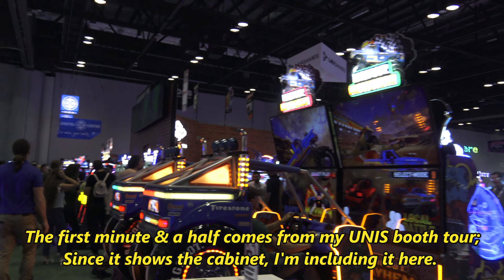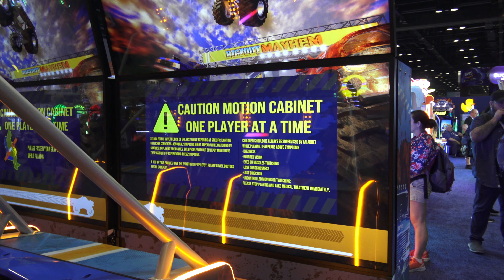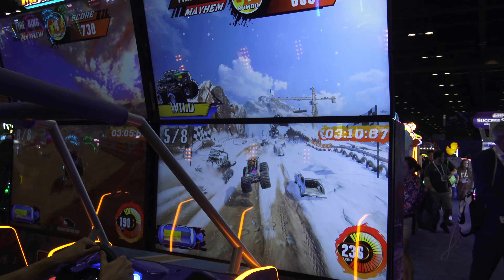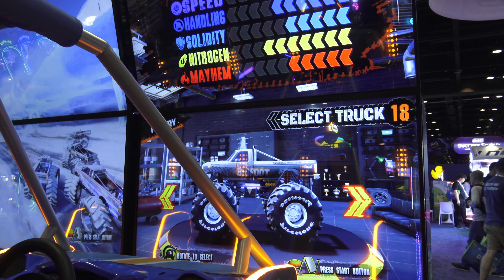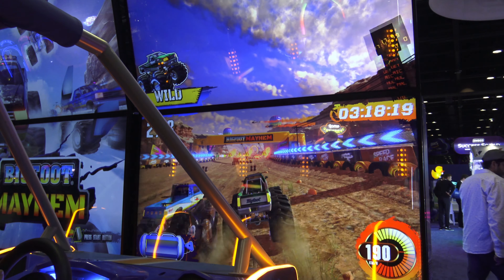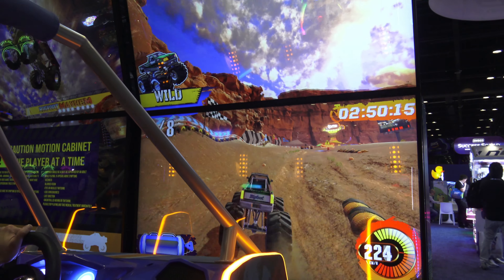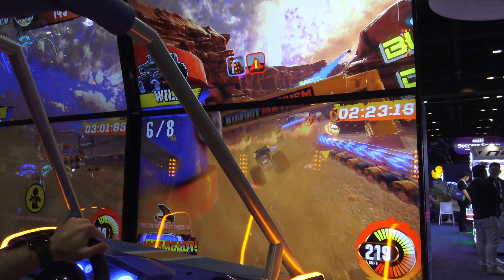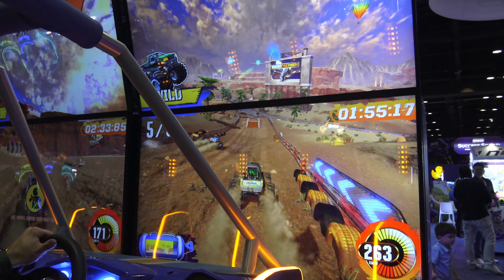Race & Crush Your Way To Victory In Bigfoot Mayhem By UNIS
- UNIS has an answer to Fast & Furious Arcade and that is Bigfoot Mayhem. Starring the Bigfoot monster truck of car crushing fame, select one of several licensed monster trucks and race or crush cars on your way to the finish line. Launches in March 2024, exclusively to arcades

Help Arcade Heroes out by purchasing a product with one of our designs on it